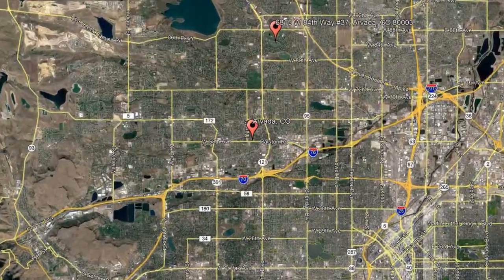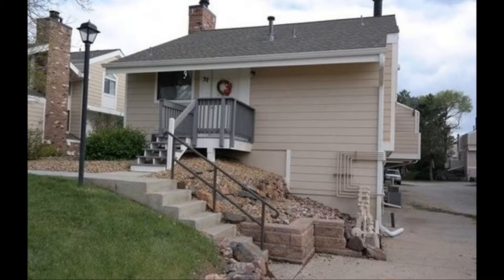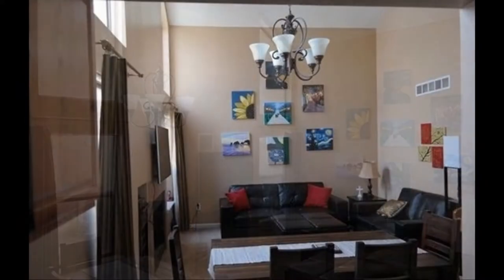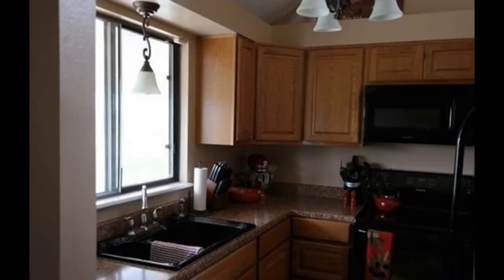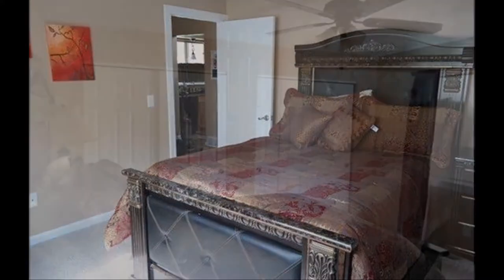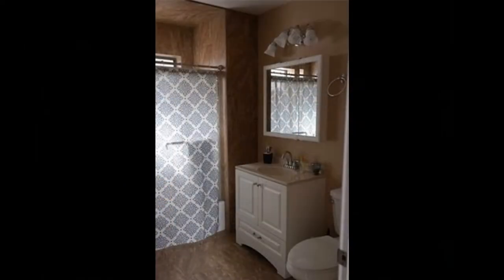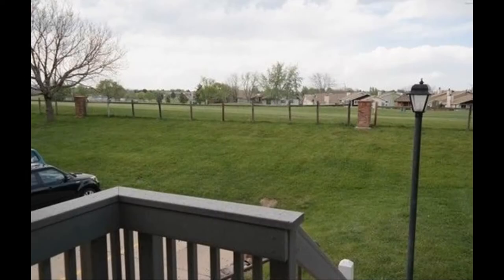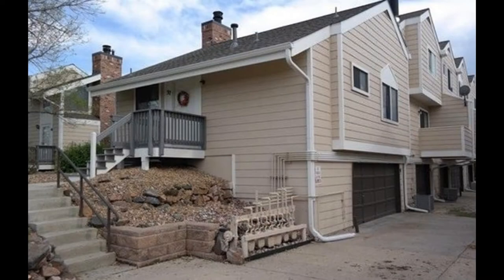Arvada Townhomes For Rent 1BR/1BA by Denver and Boulder Property Management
Rent from a professional PropertyManagementInArvada company today and experience stress-free rental processes! or give us a call to view this available ArvadaTownhomesForRent today!

1400 Folsom Street, Suite #101
Boulder, CO 80302

This Arvada townhomes for rent is located at 6815 West 84th Way #37, Arvada, Colorado. This newly updated 700 sq ft. one bedroom one bathroom end unit ranch style townhouse is a must see. It features vaulted ceilings, carpeted living room and bedroom with high windows that let in sunlight and moonlight. Its bedroom has a ceiling fan and two closets. It boasts new appliances including a refrigerator, dishwasher, stove, microwave, and marble floors in kitchen and bathroom. There is an attached, oversized 2 car garage with tons of storage space and laundry room with washer and dryer.  It also includes heating, A/C and a wood burning fireplace. Outside is a great view of the golf course, Park and Ride RTD Sheridan/36 station is only one mile away and seamless commute to Boulder or Union Station Denver using the Flatiron Flyer.

"At Colorado Realty and Property Management, Inc., we value what's important to a renter like you--time, money, and convenience! So, we've developed ways to ensure we meet your needs.
2. Apply to rent online for your favorite Arvada townhomes for rent! Simply complete an online form and upload your supporting documents--it's that easy!
3. Get your applications processed professionally and without bias! As a professional Arvada property management, we ensure to uphold Equal Housing Opportunities for everyone."

Rent with us today, and experience Property Management on a whole new level! Colorado Realty and Property Management, Inc.--your Arvada Property Management solution!

Your reviews help keep our business thriving. Please take a moment and share your experience